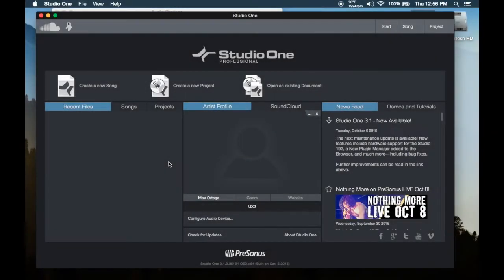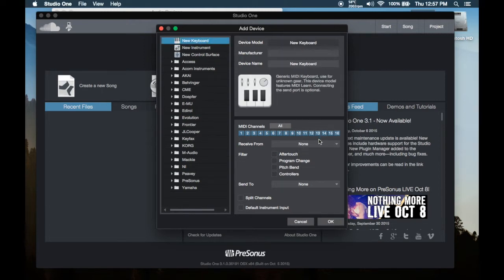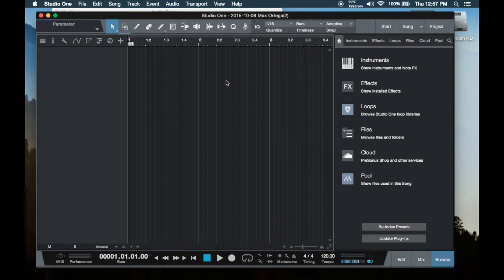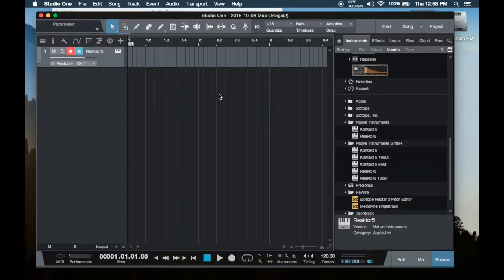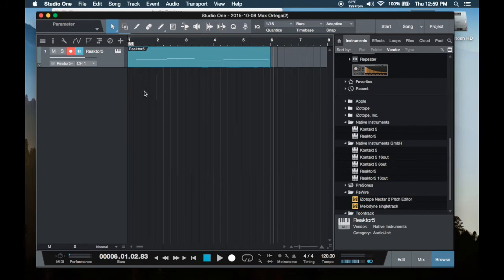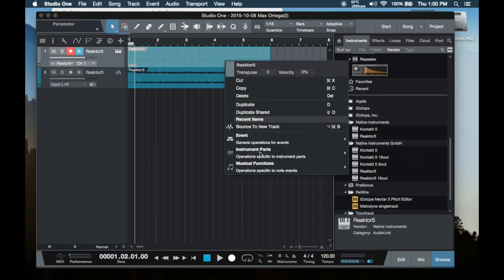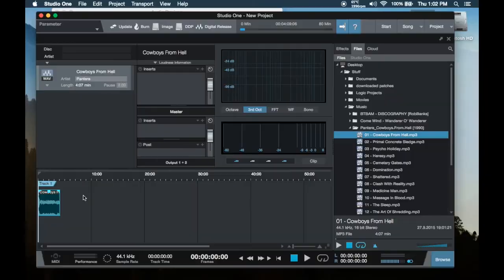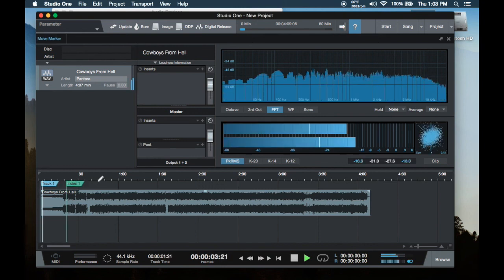Studio One 3 Basics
Studio One is a very good all in one package, if you have any questions or difficulties with let me know down in the comments!